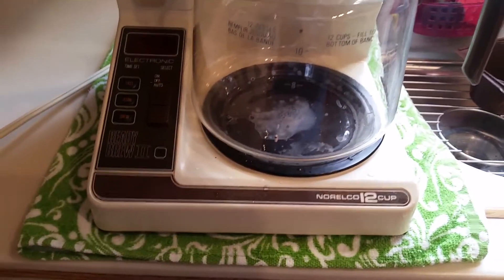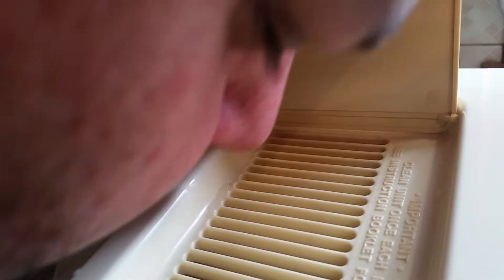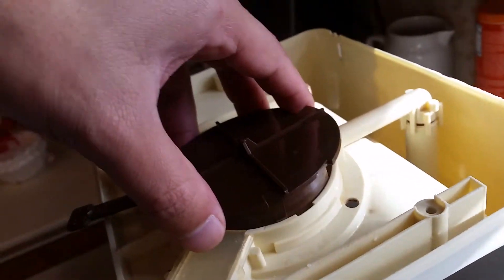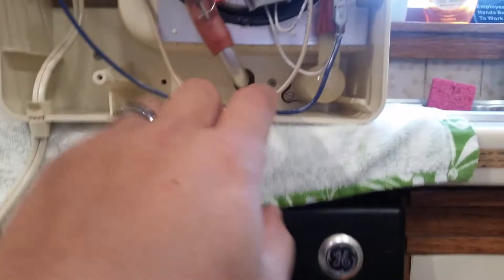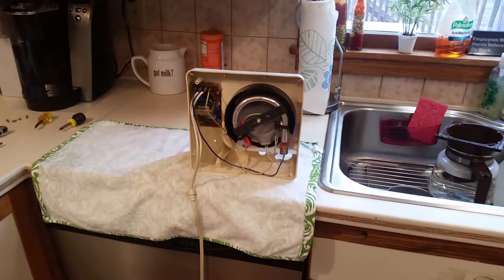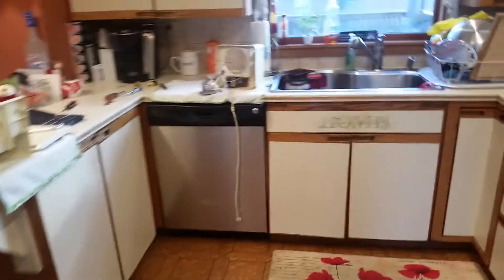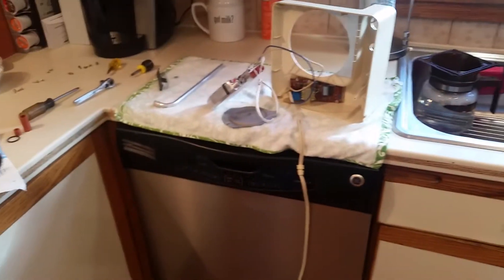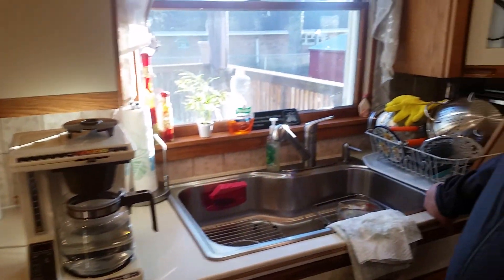Norelco 12 Cup Ready Brew 2 Coffee Machine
This coffee pot has been around as long as I remember at Grandma's house. Well it smells. It was easy enough to take apart thank god. So I take it apart, clean it and then Jay comes over and does the smell test. We put tons of water through the coffee pot. We all had coffee off camera and it wasn't bad.